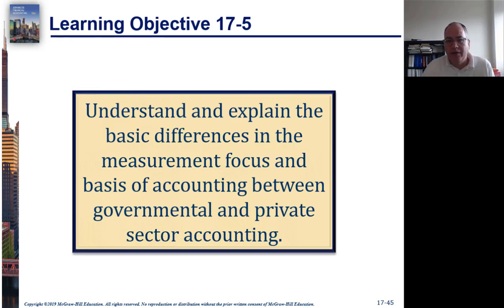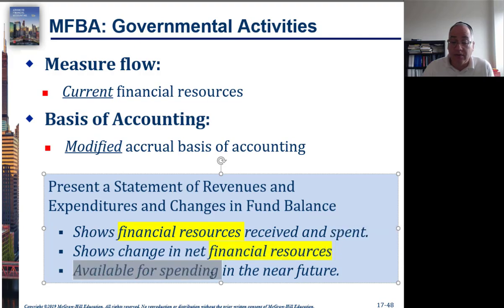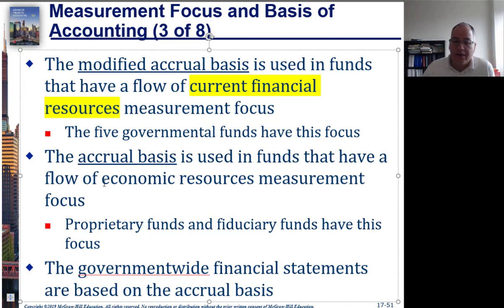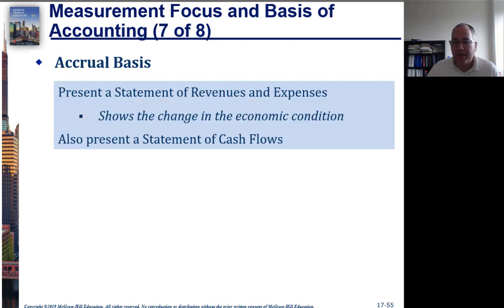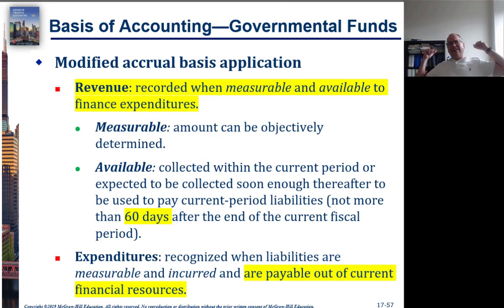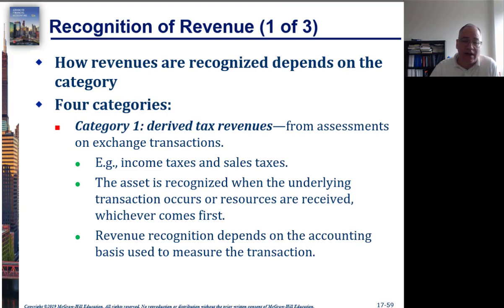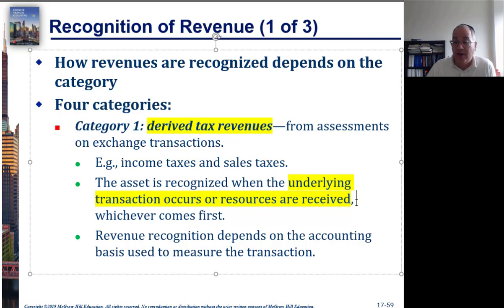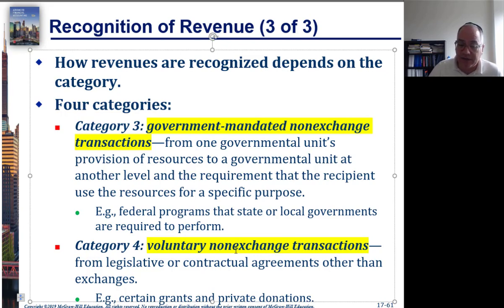Advanced Accounting Video 73 LO17-5